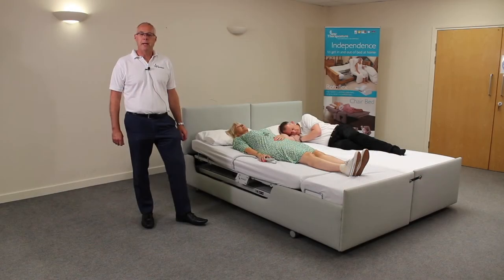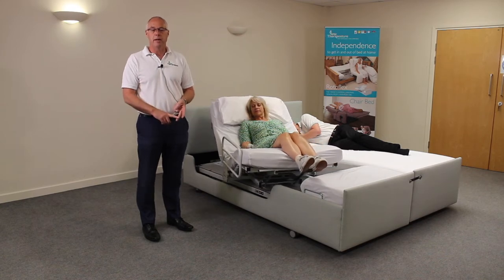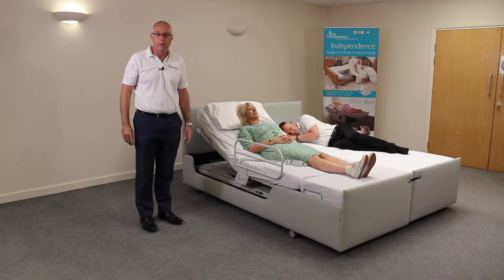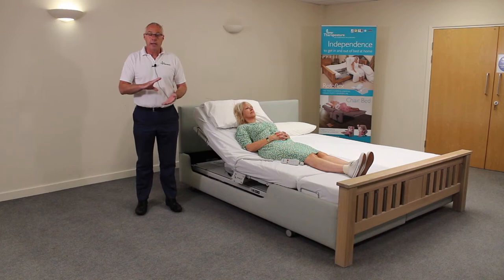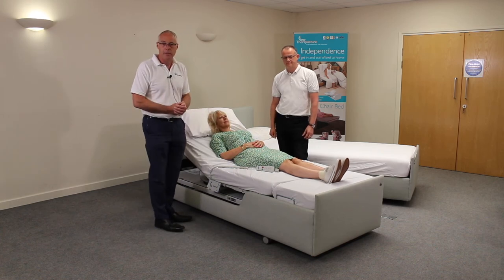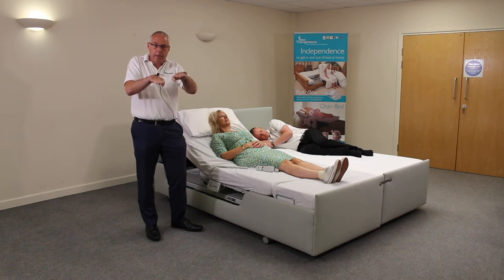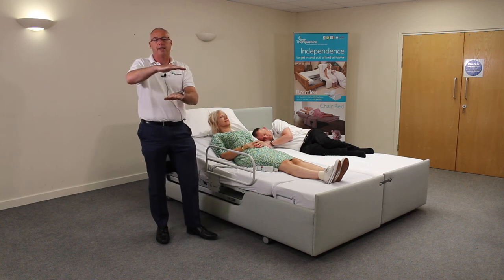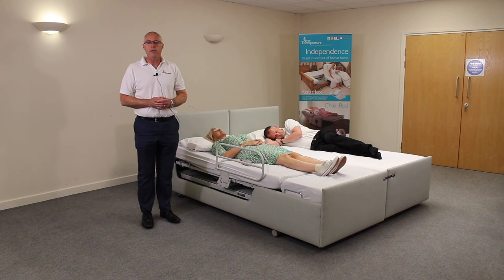Theraposture double combination adjustable beds - explained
Liam Braddell, Theraposture Managing Director, answers many questions regarding Theraposture Double Combination Beds and the features and benefits they provide.

0:00 Intro
0:02 What is a double combination bed from Theraposture?
0:32 What functions can you have on a double combination adjustable bed?
1:17 What sizes of Theraposture double combination bed are available?
2:02 What finishes are available for a double combination bed?
2:52 Can the double combination bed be separated?
3:32 Can you have different mattresses on each half of the bed?
4:28 Can the bed have hoist access?
5:10 Why do Theraposture make beds with metal frames and platforms?

If you would like to talk to one of our friendly and knowledgeable team please get in touch:
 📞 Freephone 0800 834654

Theraposture is a well-respected member of the BHTA and is regarded as a leading expert in rotational beds, adjustable care/nursing beds, care cots and adjustable chairs.